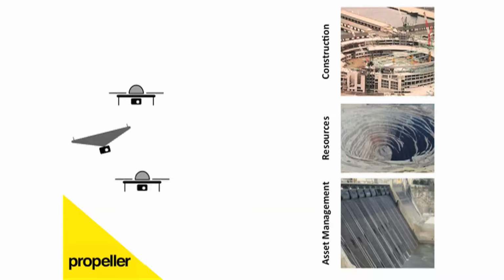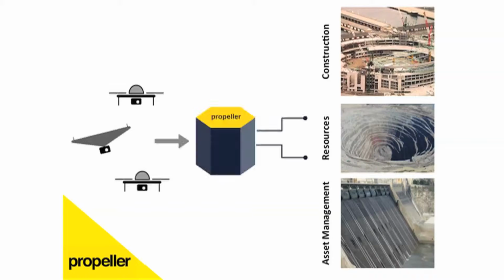Tech23.2015 | Propeller Aerobotics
Tech23 2015 - Celebrating Australian Innovation
Propeller Aerobotics
Drone Data Platform. Analytics, Big Data
Presented by: Rory San Miguel – Co-CEO/Co-founder, Propeller Aerobotics